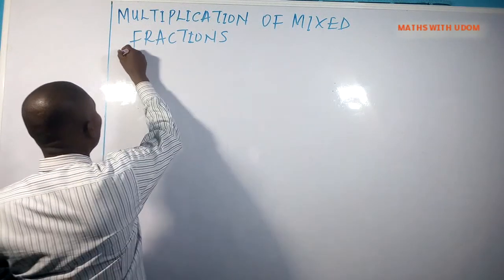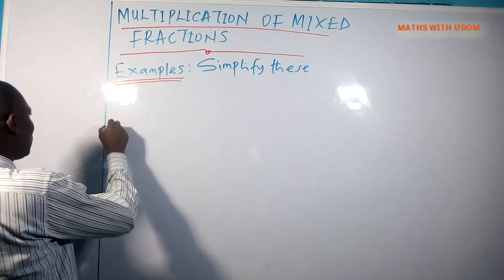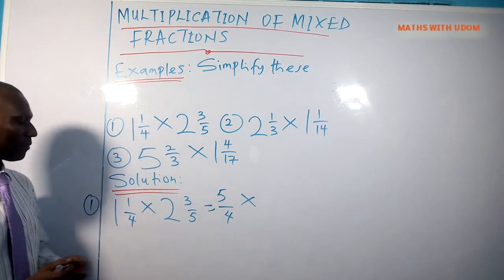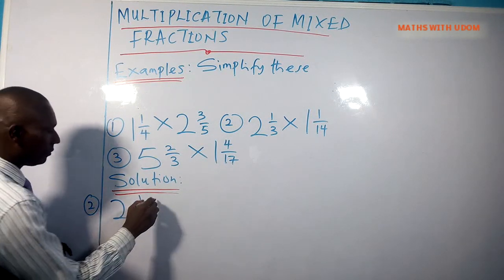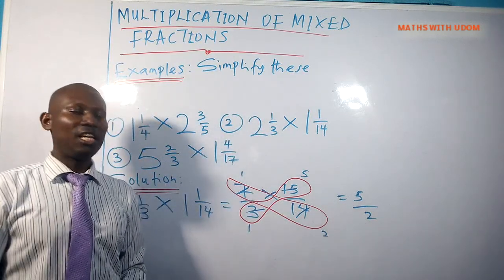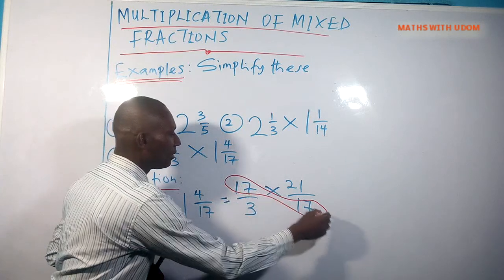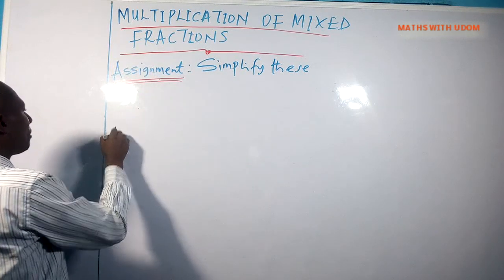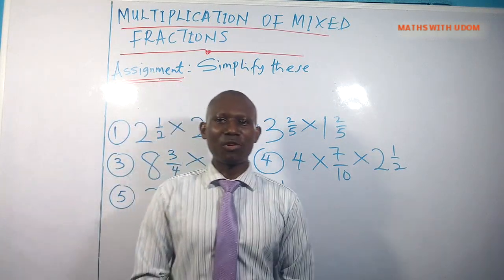MULTIPLICATION OF MIXED FRACTIONS